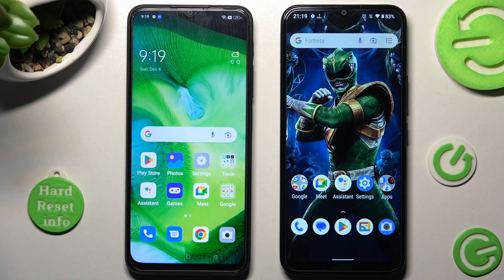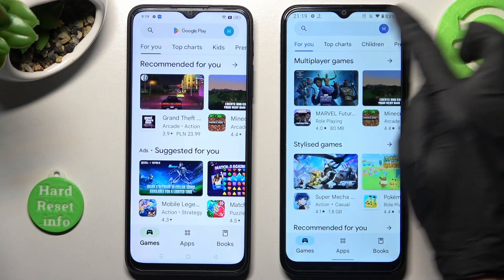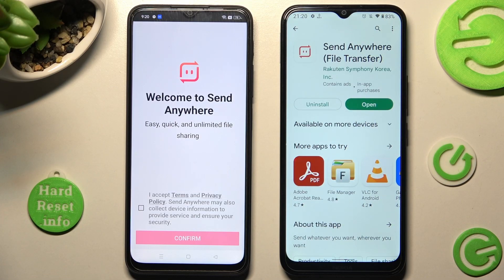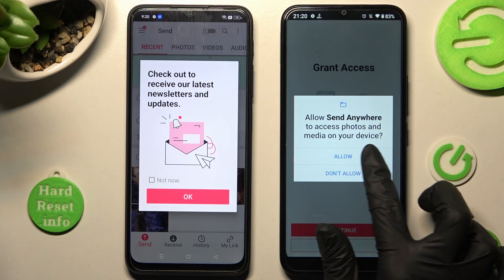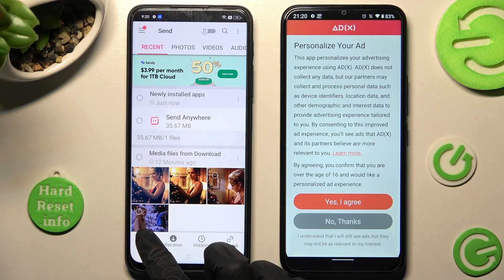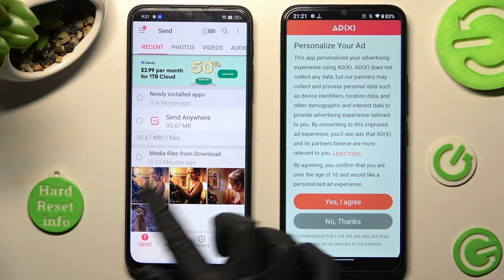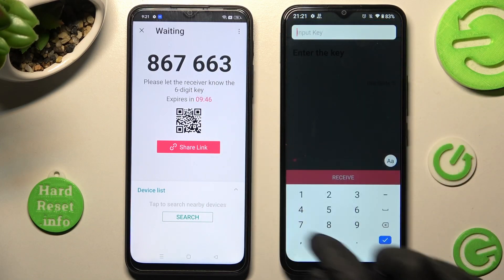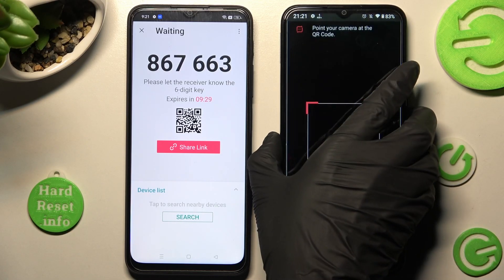How to Transfer files from an Android Device to Nokia C21 Plus - Send Anywhere App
Find out more about transferring files from an Android Device to Nokia C21 Plus:
Hi, there. Here is a video showing how to use Send Anywhere to transfer files between any Android device and Nokia C21 Plus. You'll learn how to install Send Anywhere, how to connect the devices, and how to send and receive files. If you want to know more about your Nokia C21 Plus, visit our YouTube channel.

How to Transfer Files to Nokia C21 Plus? How to use Send Anywhere app on Nokia C21 Plus? How to Send Files from an Android Device to Nokia C21 Plus?